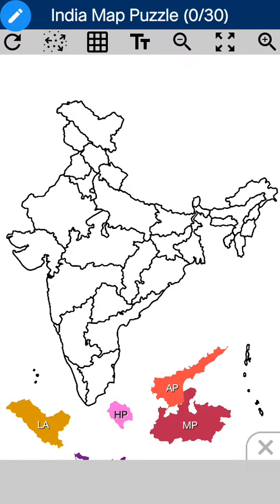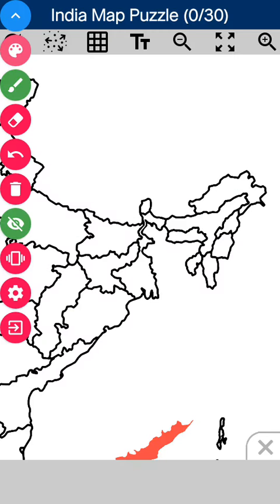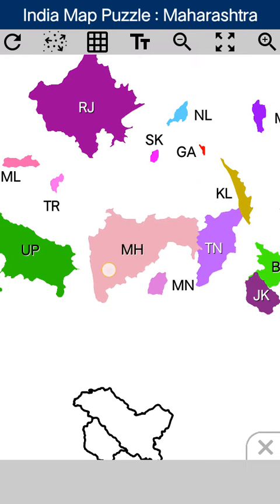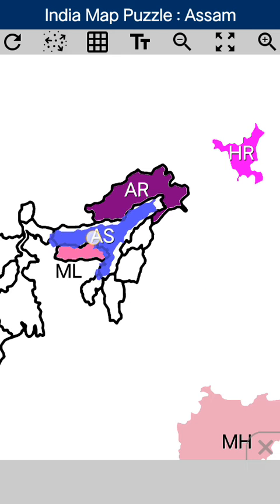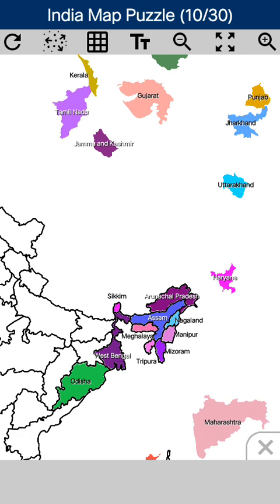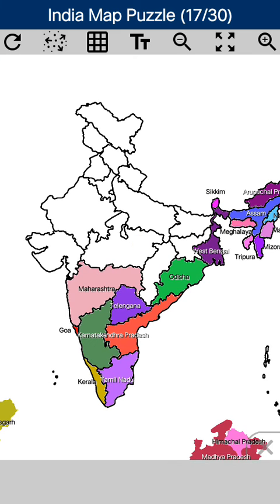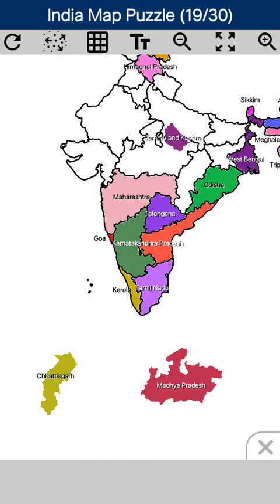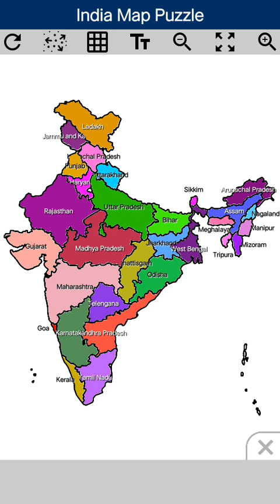Trick To learn Indian States aise trick kah nahi for all competitive exams.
Best Trick
 no one can give you